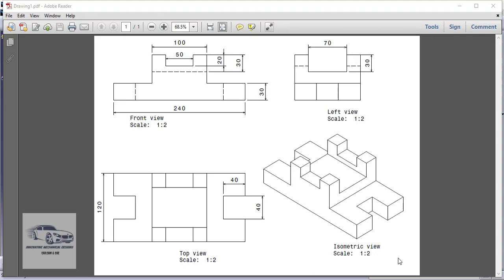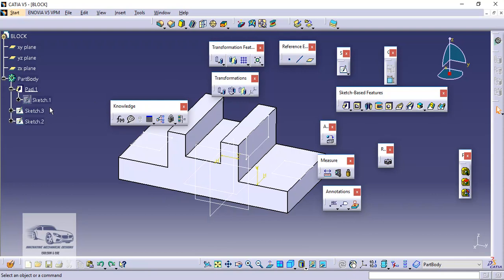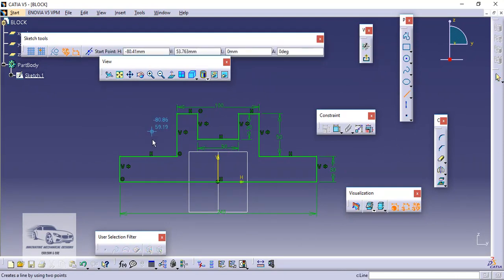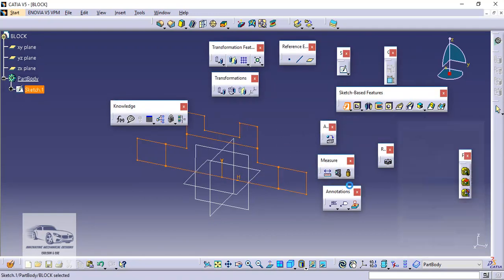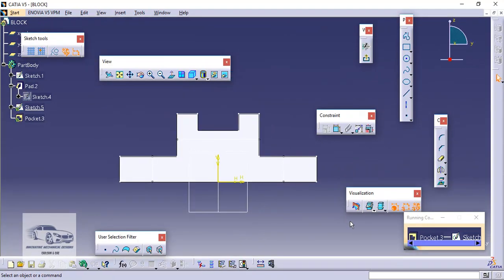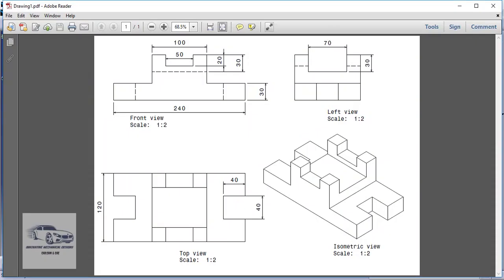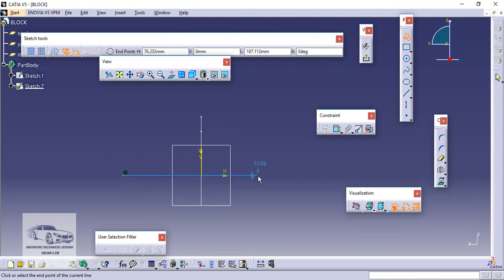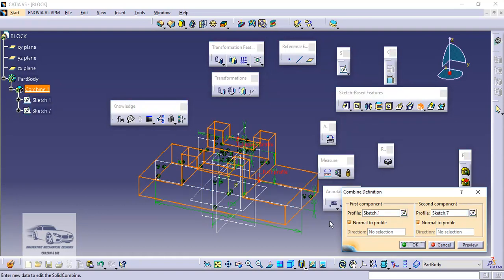CAD Modeling Techniques made easy-2:Guidelines on Projection sketch,Solid combine CATIA V5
This session explains about how a same  design can be created in different manners & the best method is the one which gives output in less time.If you have any questions,Feedback/Suggestions,Please type in the comment box.
Thanks.